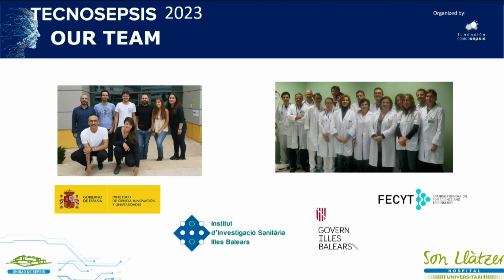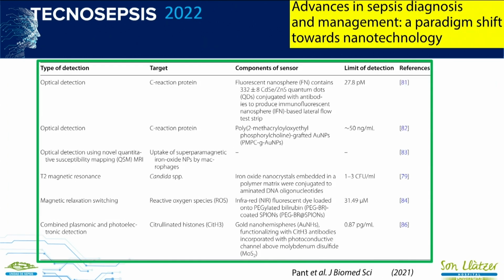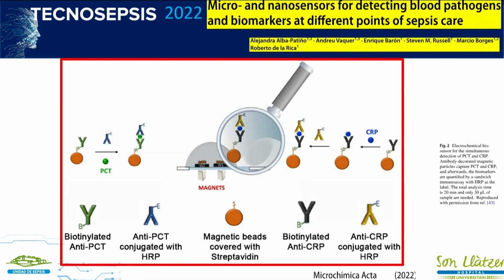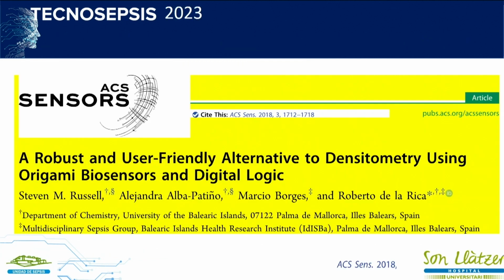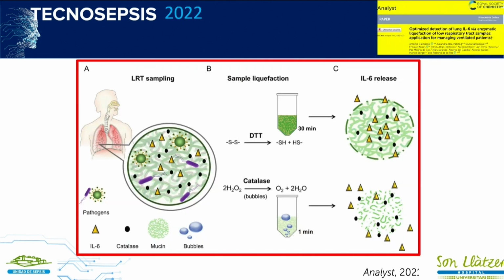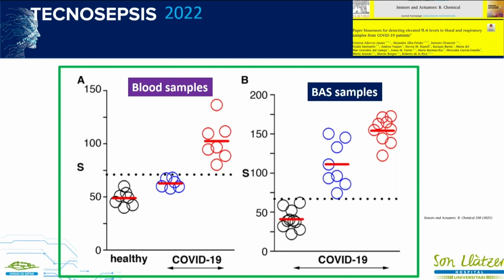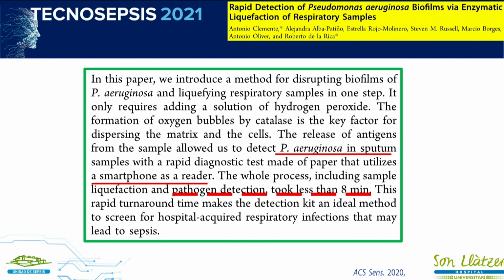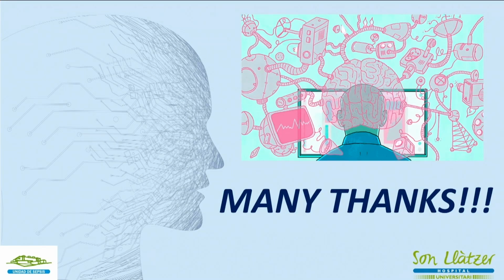MD Marcio Borges Nanotechnology in Sepsis